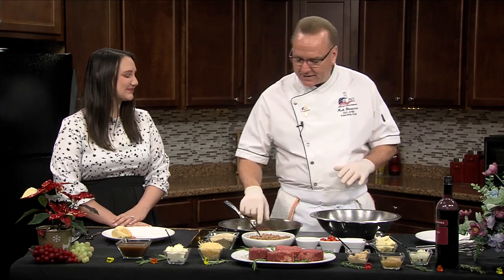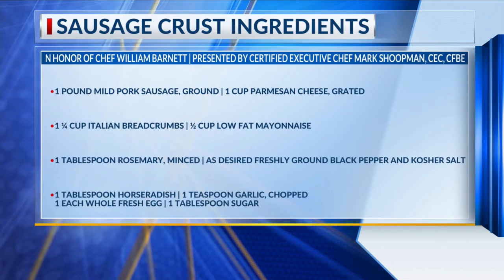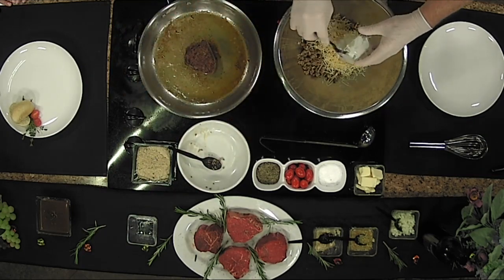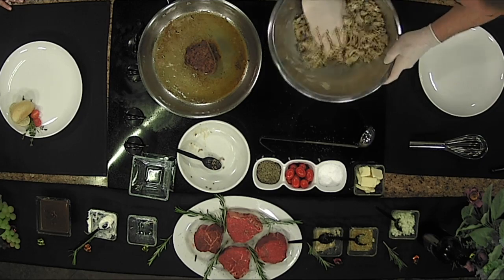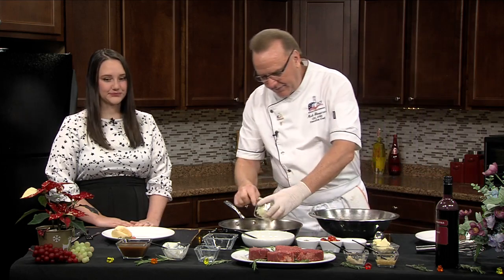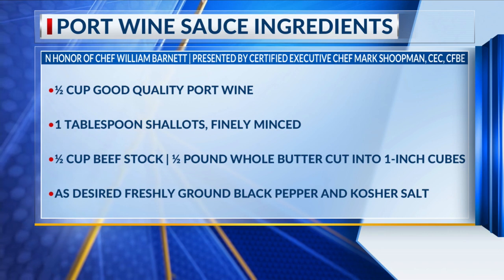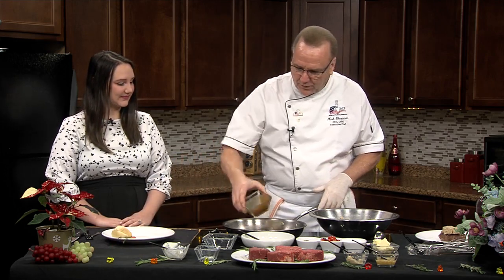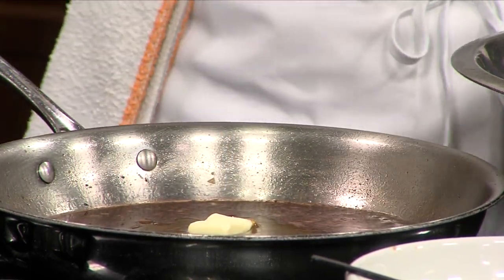Central Illinois Newsday: Chef Mark honors Chef William Barnett by sharing favorite recipe pt.1